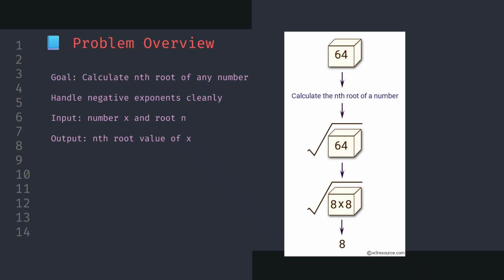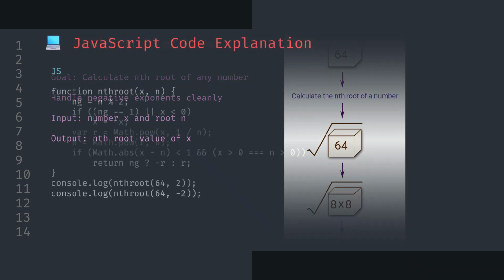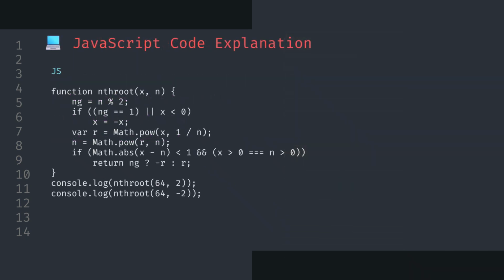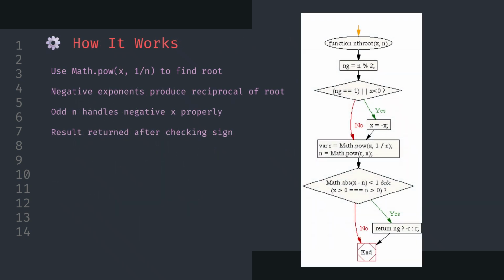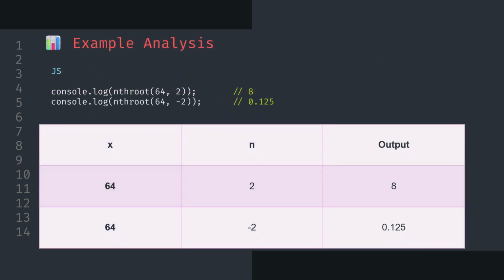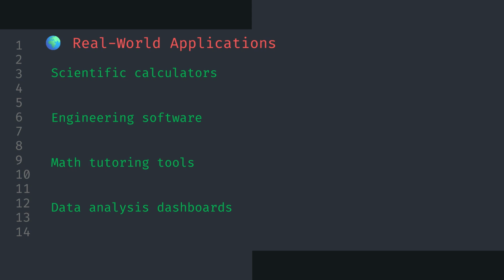🎥 Calculate nth Root in JavaScript | Handle Positive & Negative Exponents Easily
🎥 Calculate the nᵗʰ Root of a Number in JavaScript
In this video, we’ll show you how to calculate the nᵗʰ root of any number using JavaScript. Whether you're working with square roots, cube roots, or any custom root value, this technique is essential for mathematical computations in web apps, games, and data visualizations.
We’ll break down how exponentiation works and how to reverse it to find roots using JavaScript's built-in math functions.
Key Learning Points:
• Understand the concept of nᵗʰ roots using exponents
• Use Math.pow() or the exponentiation operator (**) to compute roots
• Handle edge cases like negative bases and fractional roots
What You’ll Need:
Basic understanding of JavaScript numbers, exponents, and functions. You don’t need to be a math expert—we’ll walk you through every step.
📚 Resources:
• MDN Web Docs: Math.pow()
• W3Schools: JavaScript Exponentiation
• JavaScript.info: Numbers and Math
Enjoying these math + code breakdowns?